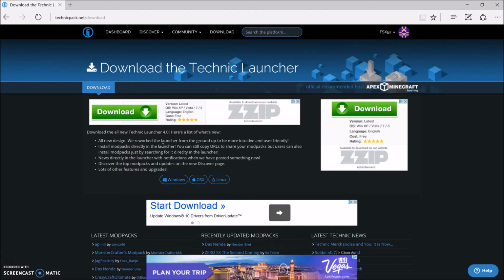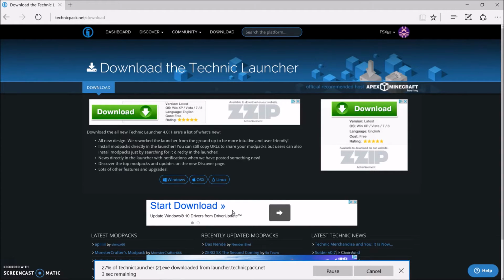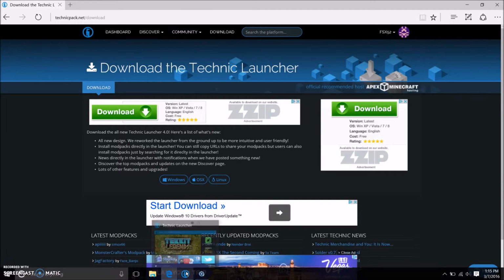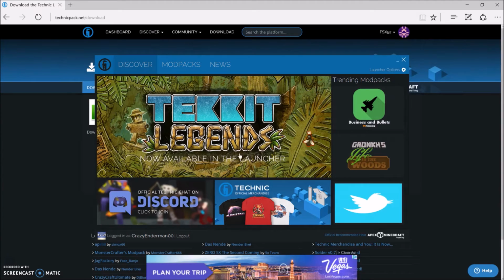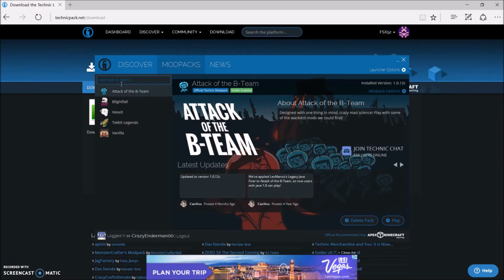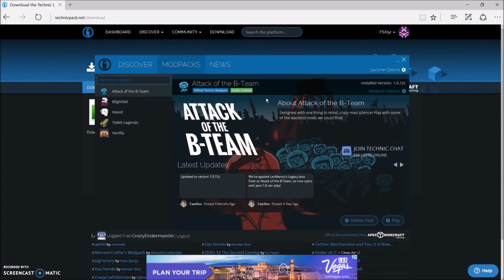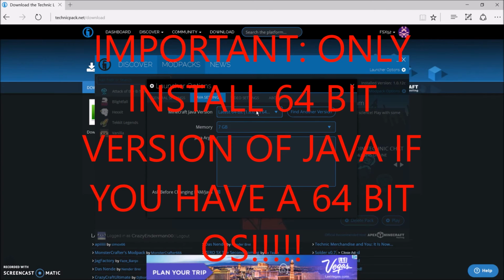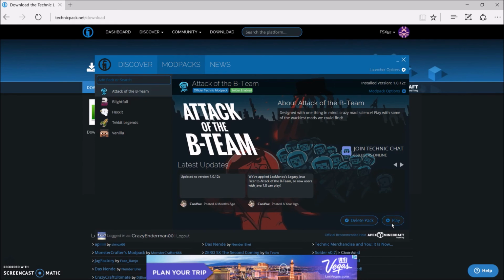Tutorial | How to Install "Attack of the B-Team Mod Pack"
Welcome to today's video.  In this tutorial, we will be going over how to install the "Attack of the B-Team Mod Pack".  Click on "Show More" to see the Technic Launcher link.  Enjoy!

My Computer Specs:
Intel i7 4720HQ 2.6 GHz Turbo Boost 3.6 GHz
NVIDIA GTX 960M 2GB
8GB RAM
1TB HDD